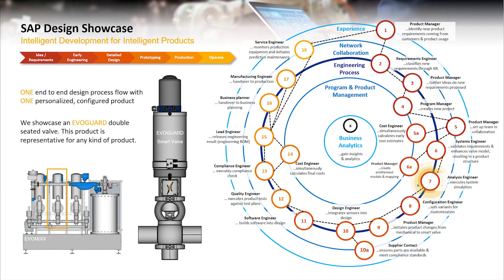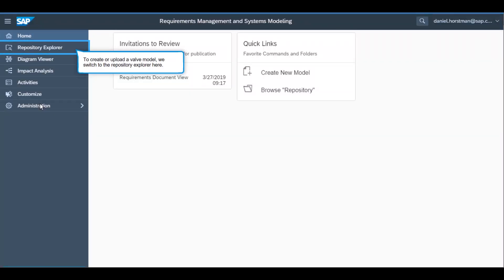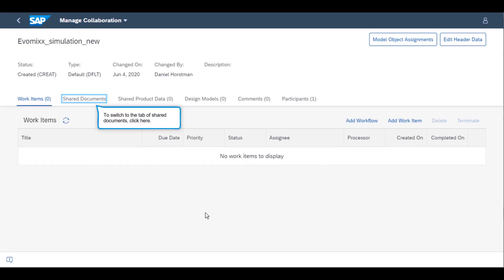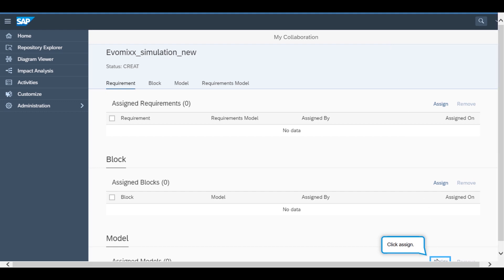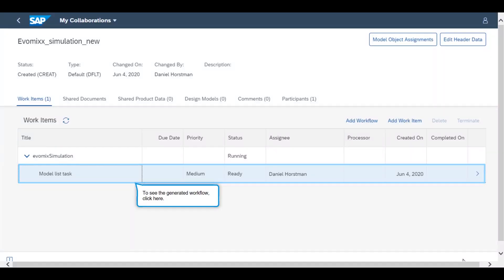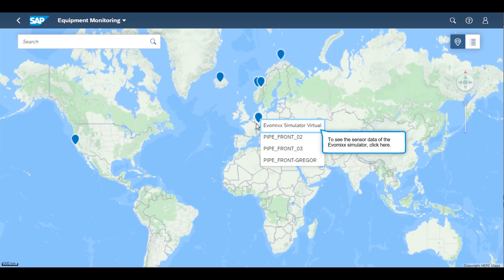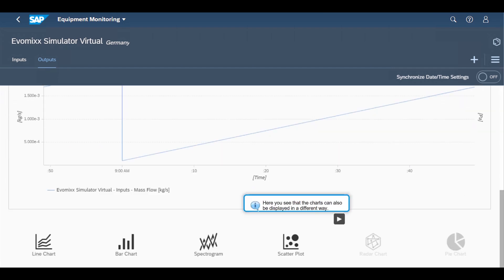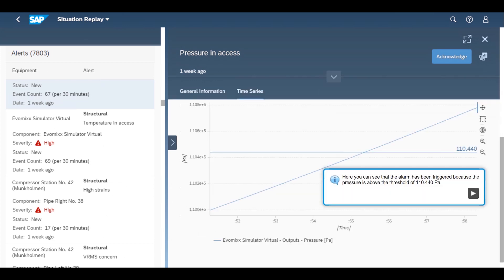SAP End-to-End Design Showcase in SAP Design to Operate - Step 7 – System Simulation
In Step 7, the systems engineer wants to automatically create a system simulation model based on their SysML definition to verify the parameters defined in the product requirements. Furthermore, they want to connect sensor data from existing products to the simulation model in order to improve the overall system design based on real-timed data.